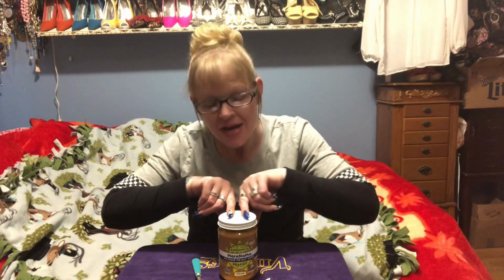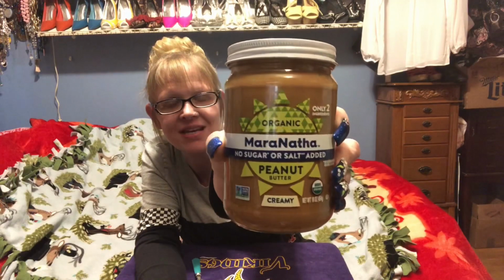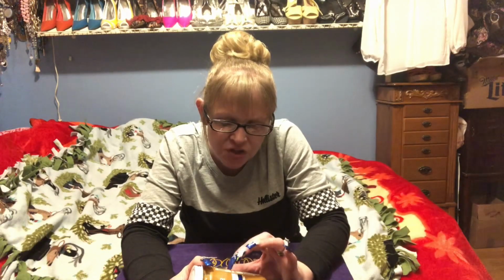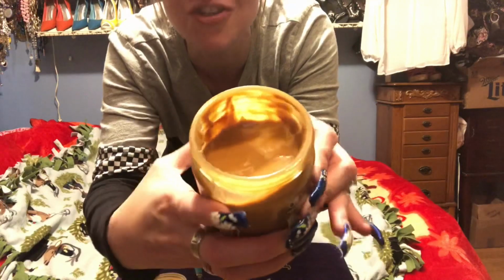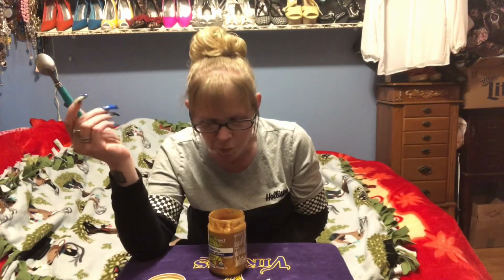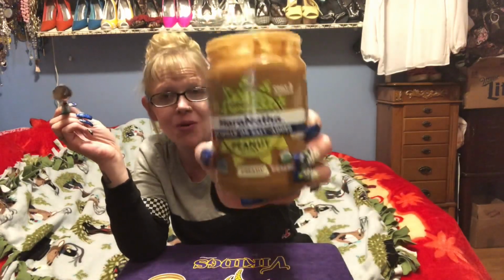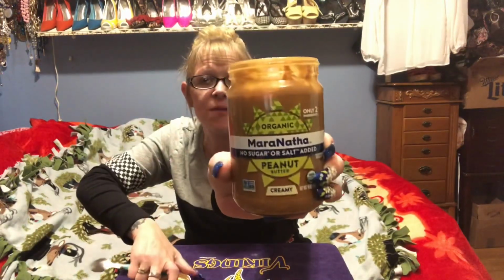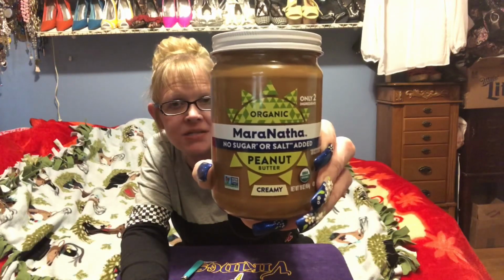Keto Treat Gal....Natural Peanut butter!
Here is a delicious keto friendly peanut butter add anyone can I have but remember it is high in fat sense that’s peanuts so it would be more for a dirty keto day or somebody that is in maintenance mode if there are others out there wanting a peanut butter you can do the PB 2 Which is also delicious it’s a powder and don’t mix it with water mix it with a sugar free vanilla creamer or unsweetened vanilla almond milk and you will see that the peanut butter will taste great. But definitely when you’re having a dirty day or you’re in maintenance you can have this peanut butter and it was very delicious! I can’t wait to try this out and some toast once I hit my goal weight 😊 If you’re new to my channel please subscribe, share around my channel And hit the notification bell for notifications whenever I upload videos and don’t forget to shoot me a thumbs up 👍🏻